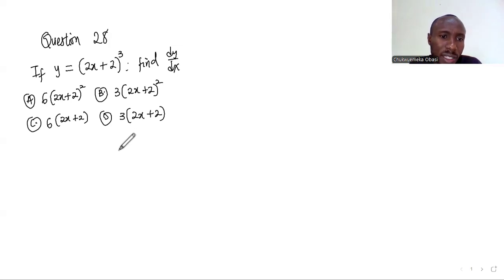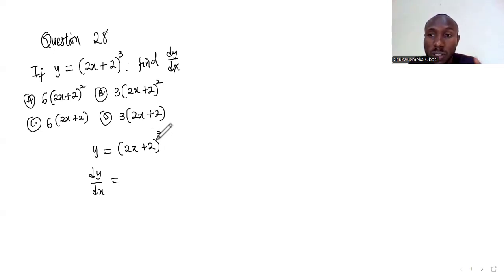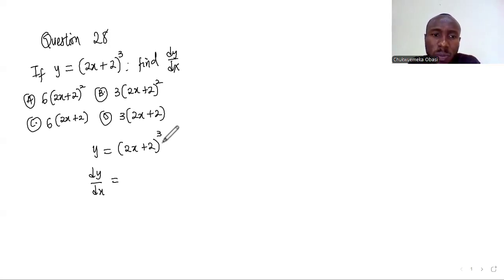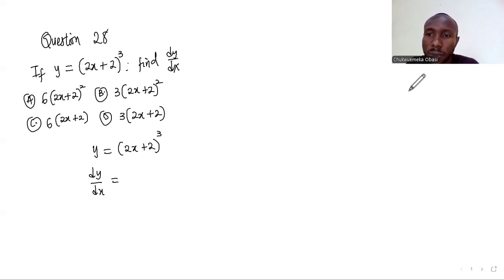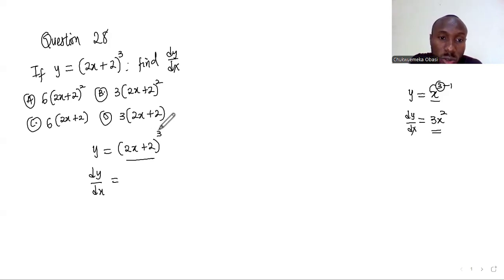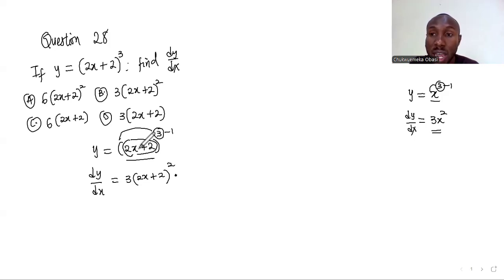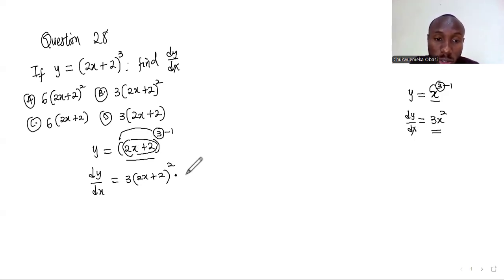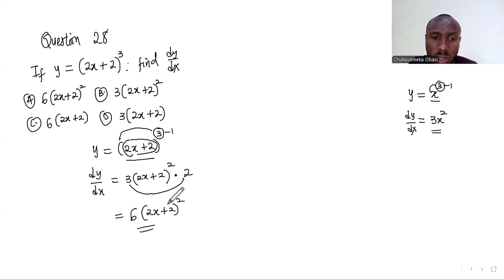JAMB/UTME MATH QUESTION 28 || DIFFERENCIATION